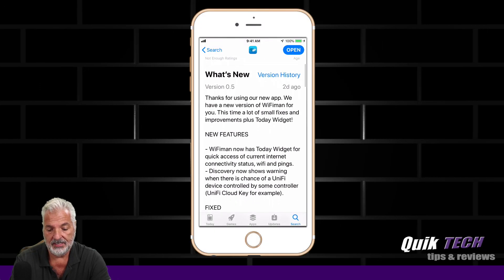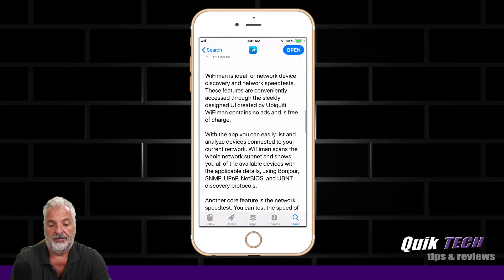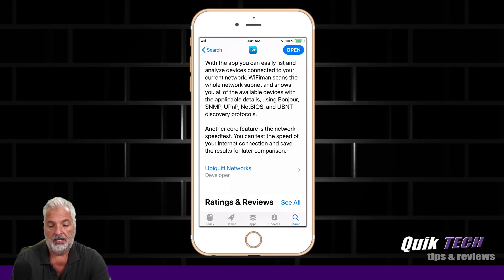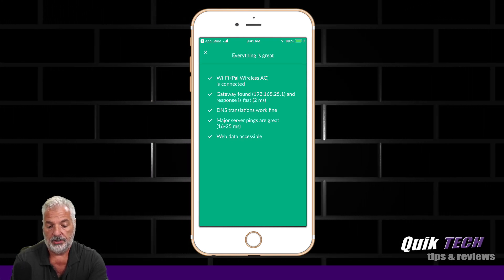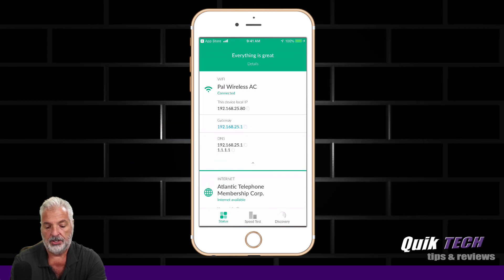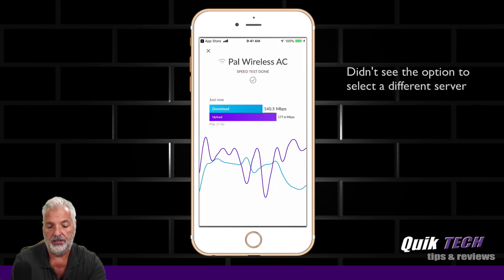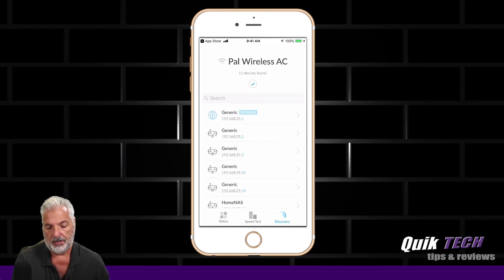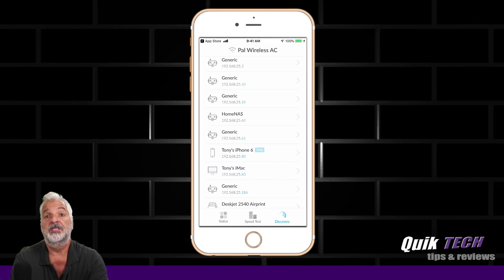WiFiman Discovery Tool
In this video I take a quick tour of Ubiquiti's WiFiman Discovery Tool.

Regards!!